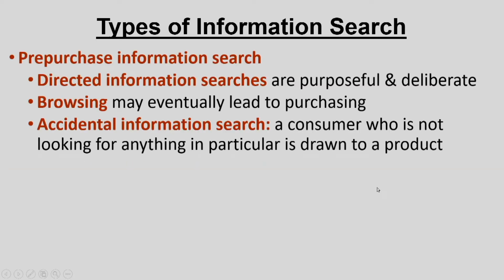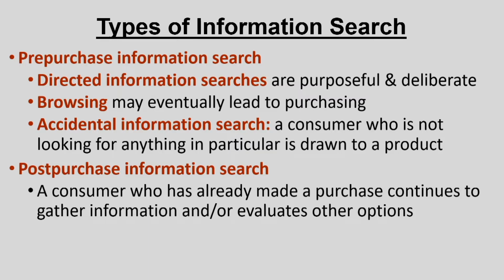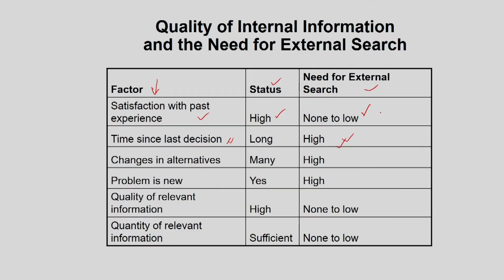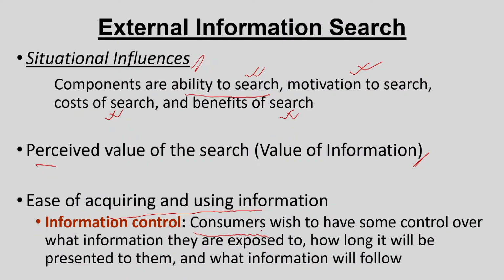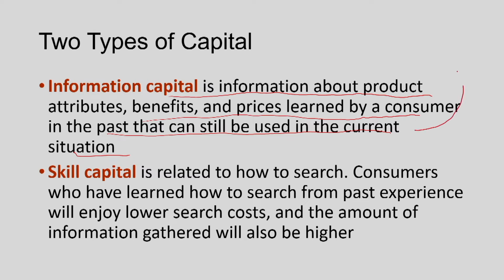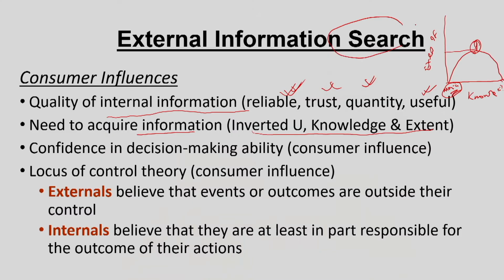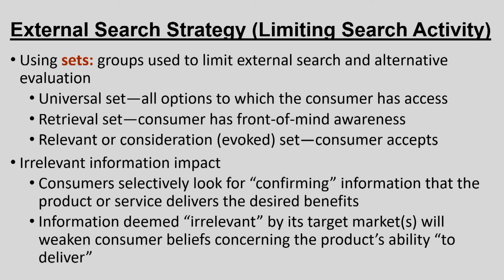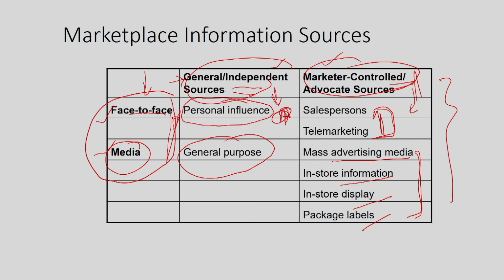Lec 4: Problem Recognition - II